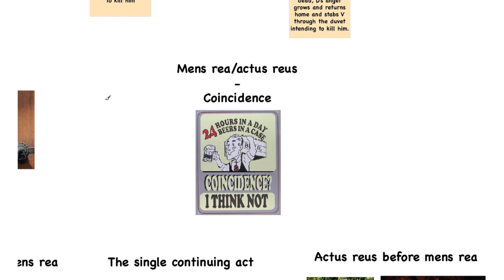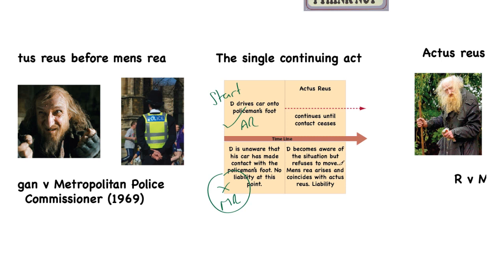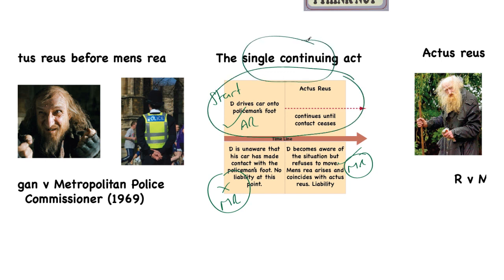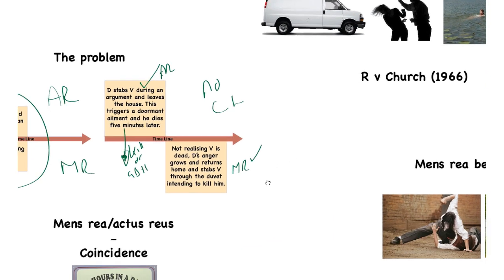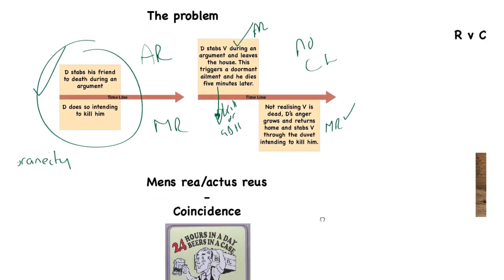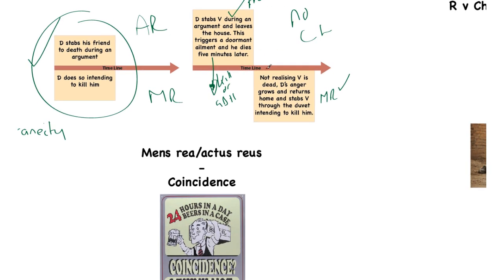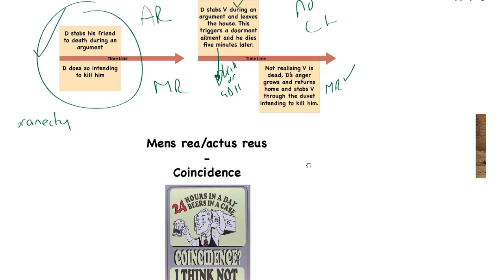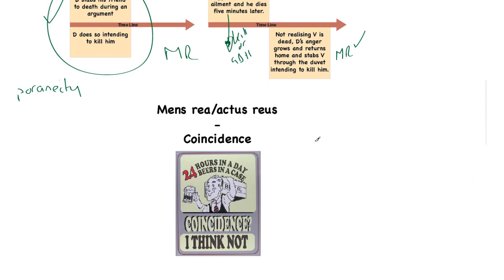Mens Rea # 4 - Coincidence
- An examination of the legal problem that occurs when mens rea and Actus Reus do not occur at the same time